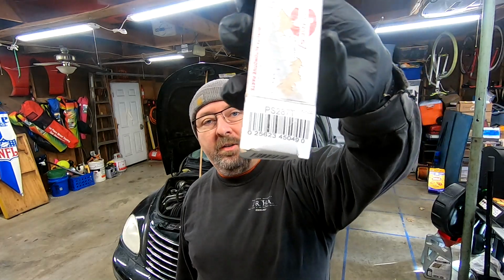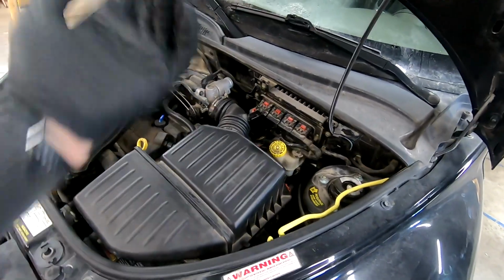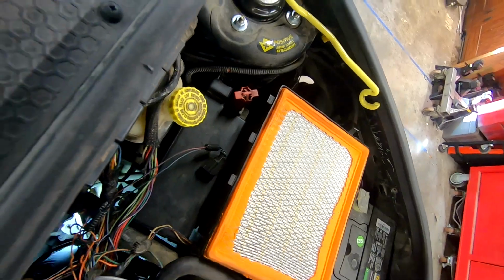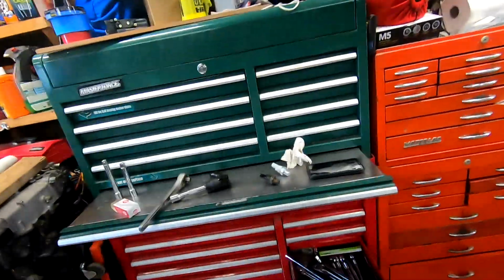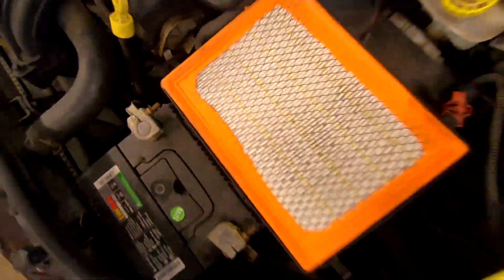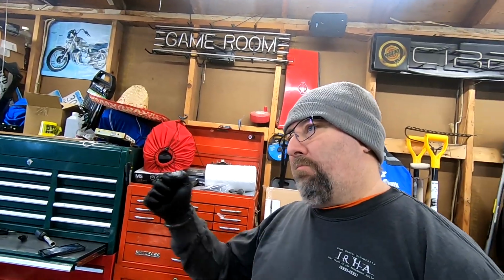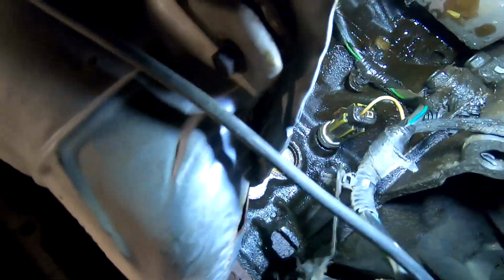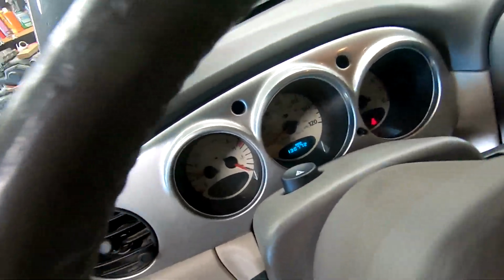Chrysler PT Cruiser - Oil Pressure Switch Replacement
In this video I swap out oil pressure switch on my 2005 Chrysler PT Cruiser.

Parts:
PS287T

Tool:
27mm deep socket
short extension
ratchet
Screwdriver